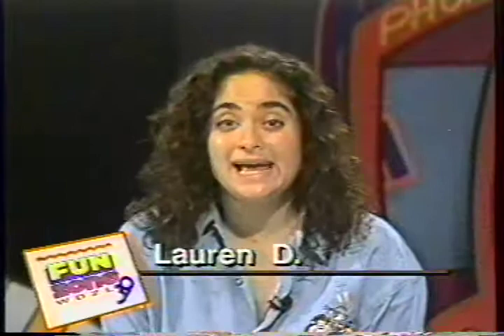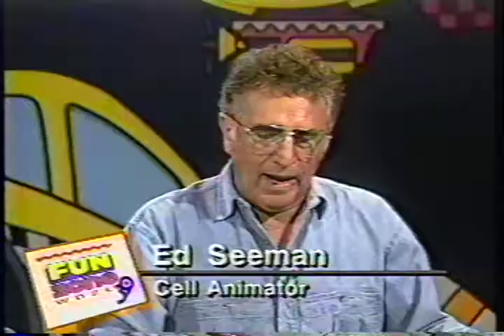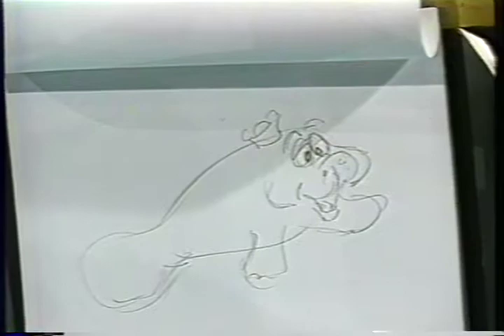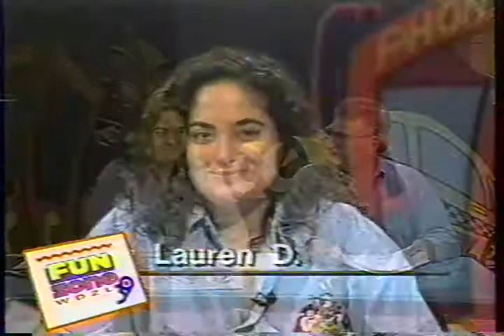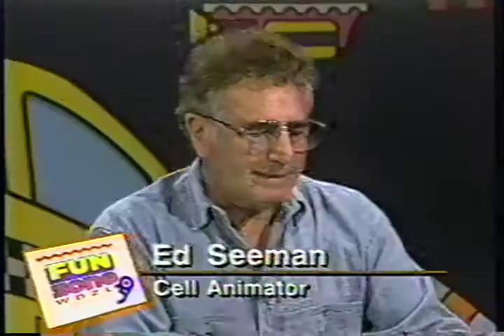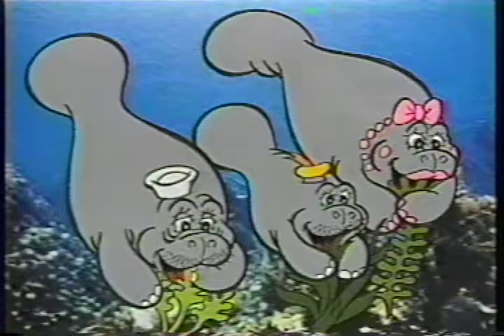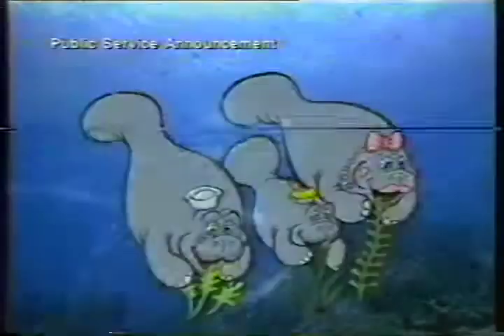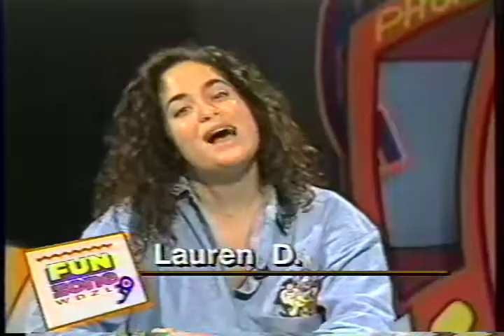ED SEEMAN DEMONSTRATES ANIMATION OF MANTEES ON "FUN ZONE"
I appeared on a children's TV show called ""FUN ZONE" where I demonstrated how I animated MUMPHREY, MINDY AND MAX" Manatee's TV Public  Service Announcement that was seen throughout the State of Florida.